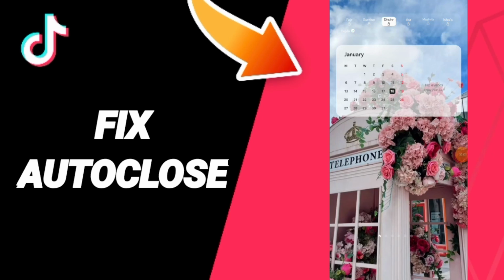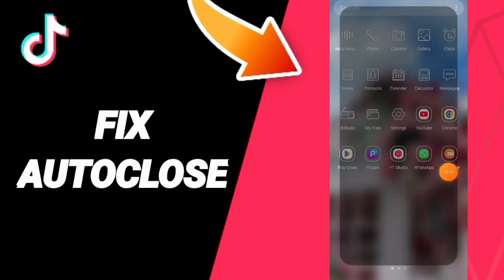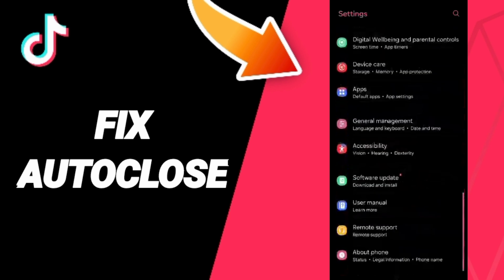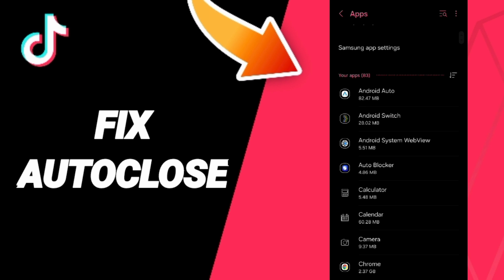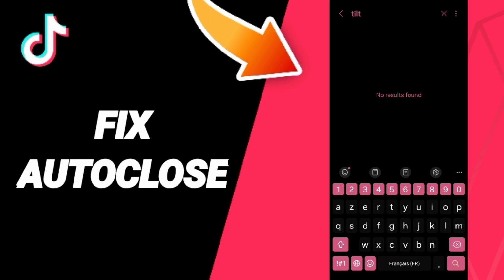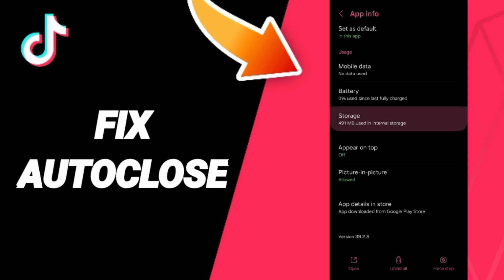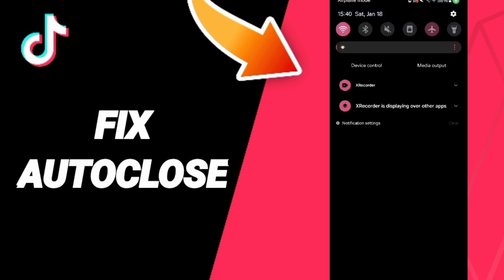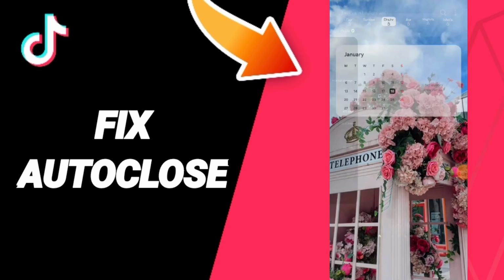How To Fix Autoclose On TikTok App 2025